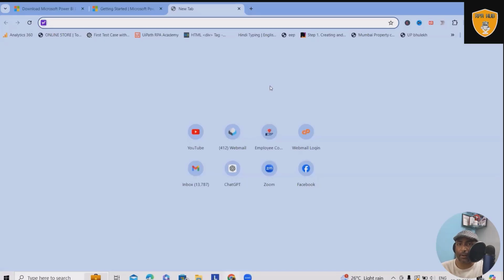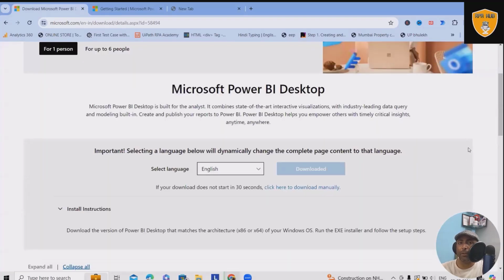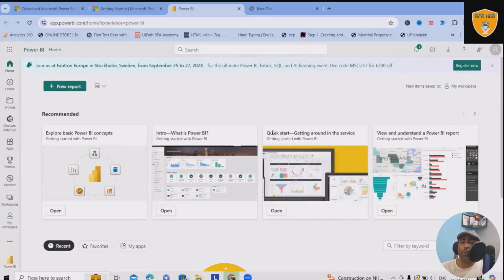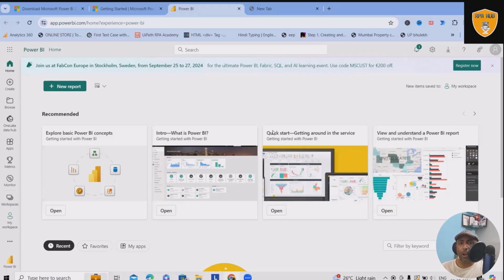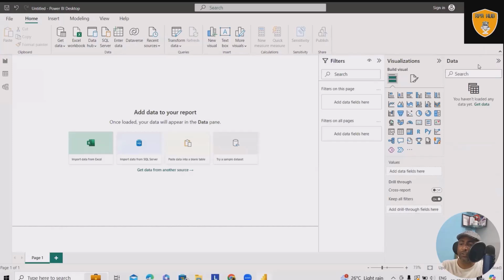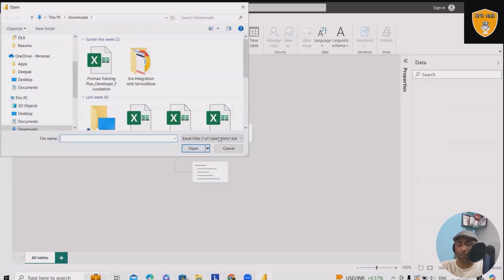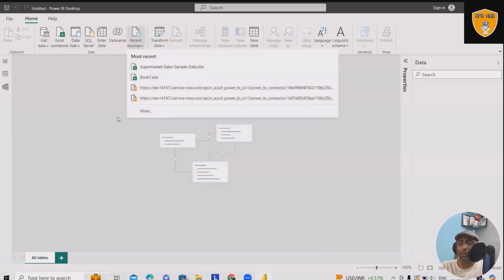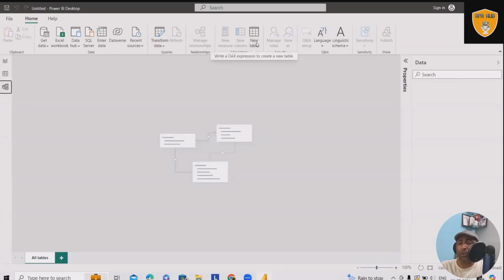2# Power BI Desktop Setup | Power BI Beginners Tutorial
Power BI Desktop is a free application that you can install on your local computer. It allows you to connect to, transform, and visualize your data. Following the steps below, you can set up Power BI Desktop and start creating your first reports and dashboards.